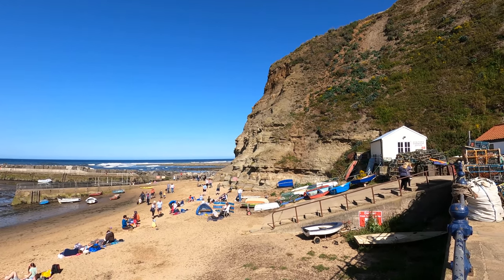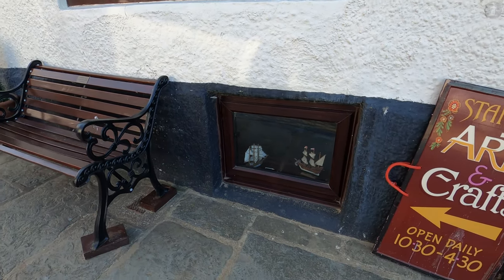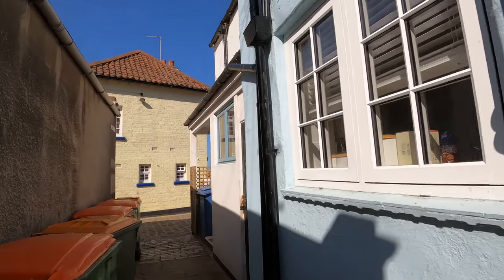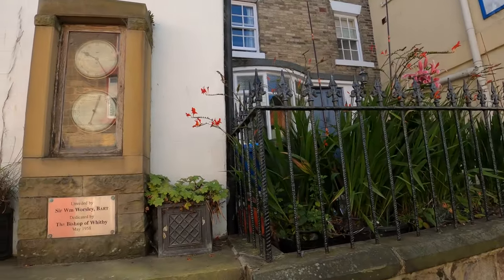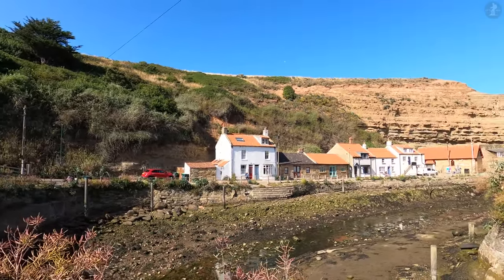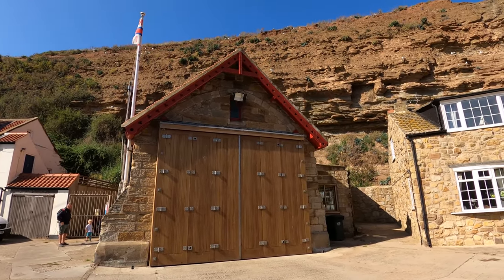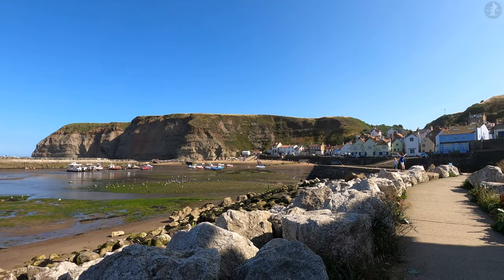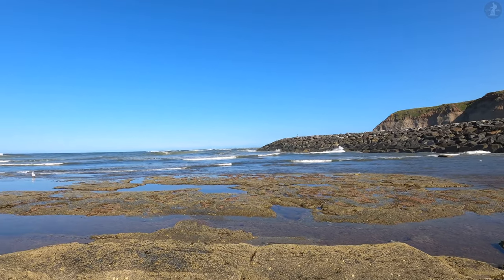STAITHES | 4K Narrated Walking Tour | Let's Walk 2021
Join me for a walk around the staggeringly pretty village centre of Staithes, located on the picturesque Yorkshire coast between Saltburn and Whitby. A historic fishing village, this popular seaside spot has evolved over the years from a small, rugged community into one of Yorkshire's favourite coastal destinations!

On our walk around Staithes, we pass a number of interesting landmarks, including Penny Nab, Staithes Beach, Captain Cook's Cottage, the Church of St. Peter the Fisherman, Dog Loup, Gun Gutter, the Cod & Lobster pub, High Street, The Royal George pub, Roxby Beck, Old Jack's House, Staithes & Runswick Lifeboat Station, Cowbar Nab, Staithes Harbour, Cowbar Nab seabird colony, and the North Sea.

Thank you so much to the following sites for their help in my research of Staithes:

0:00 Staithes Beach and Penny Nab
0:23 Staithes Beach and Cowbar Nab
0:35 Staithes Beach and Penny Nab
0:43 Seaton Garth
1:46 Staithes Beach
2:20 Captain Cook's Cottage
3:03 Church Street
3:25 Church of St. Peter the Fisherman
3:50 Church Street
4:12 Dog Loup
4:54 Gun Gutter
5:40 The Cod & Lobster
5:59 High Street
6:13 The Cod & Lobster
6:32 Staithes Harbour
6:57 High Street
7:28 Seagull Statue
7:42 High Street
8:21 Staithes Clock and Barometer
8:40 High Street
8:47 The Royal George
9:12 High Street
10:07 View towards Methodist Chapel (Captain Cook & Staithes Heritage Centre)
10:16 High Street
11:10 Path towards The Beck
11:24 The Beck (officially Roxby Beck, also called Staithes Beck)
12:23 Old Jack's Boat House (up on the right)
12:36 The Beck
12:47 North Side
13:45 Staithes & Runswick Lifeboat Station
14:38 North Side
14:40 View over Staithes Harbour towards Penny Nab
14:58 The Beck
15:10 Staithes Harbour
15:18 Cowbar Nab
15:56 Staithes Harbour
16:18 Cowbar Nab Seabird Colony
16:50 Staithes Harbour
17:17 Beyond Staithes Breakwater
17:44 Cowbar Nab
17:52 Rockpools beneath Cowbar Nab
18:40 View along Cleveland Coast
19:07 Rockpools beneath Cowbar Nab
19:26 North Sea
19:53 Cowbar Nab
20:05 Thank you for watching!

Stats for nerds:

Distance walked: 0.8 miles/1.3km
Step count: 1600 steps (approx.)
Time taken: 19 mins 3 secs
Average speed: 2.2mph/3.5kmh